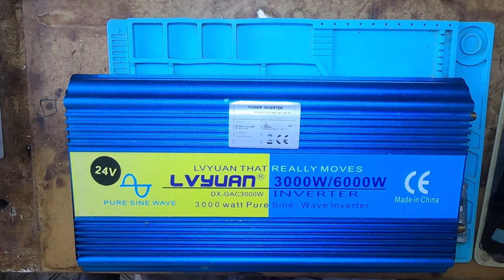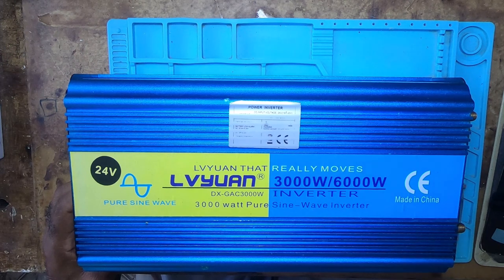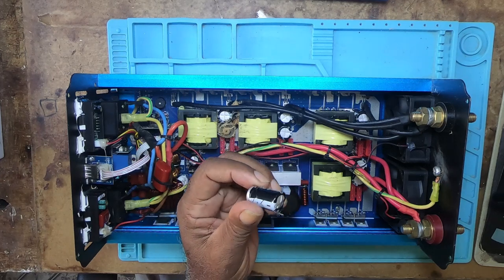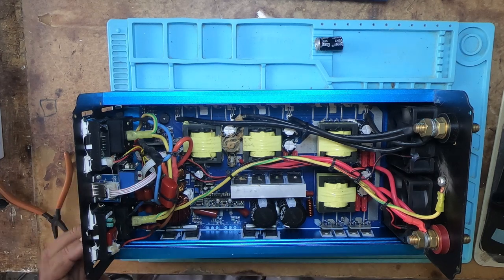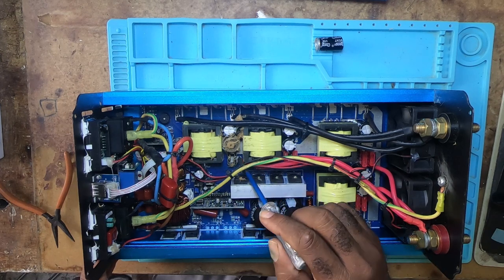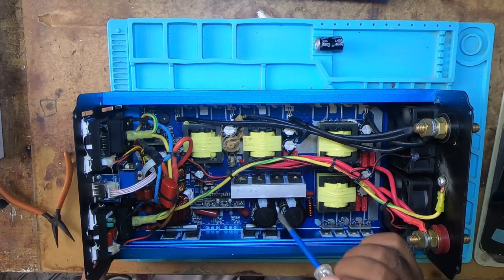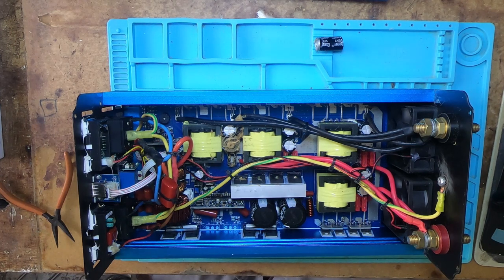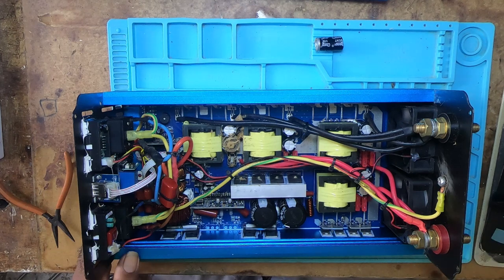LVYUAN DX GAC3000W INVERTER EYE OPENER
In this video I explain what happened to my Lvyuan inverter, last month whiles running the inverter, there was a power outage so I turned the main on, turn the inverter off and took it down just to fine this.